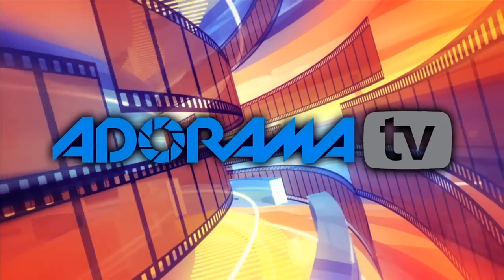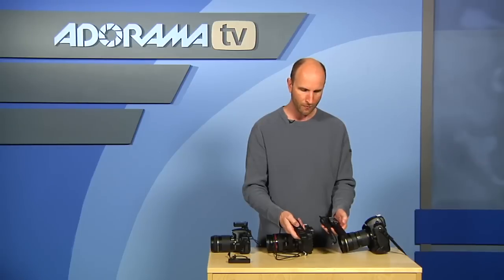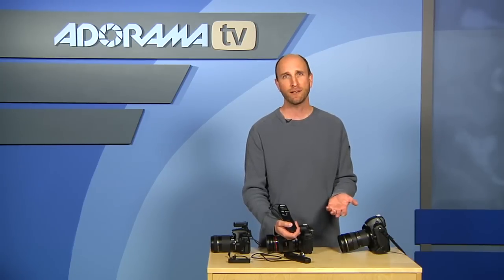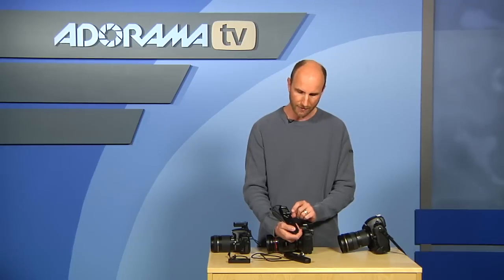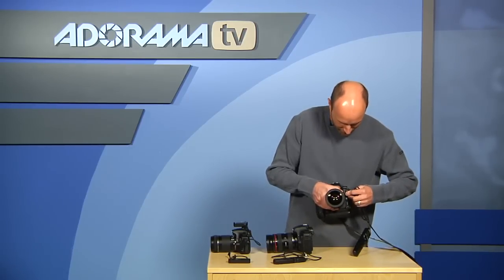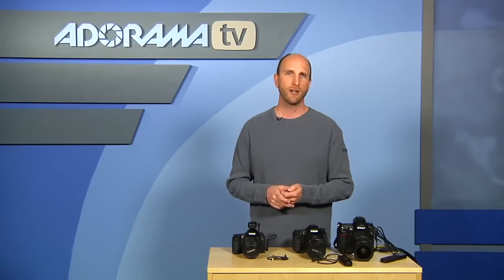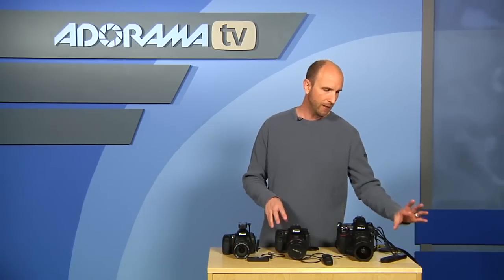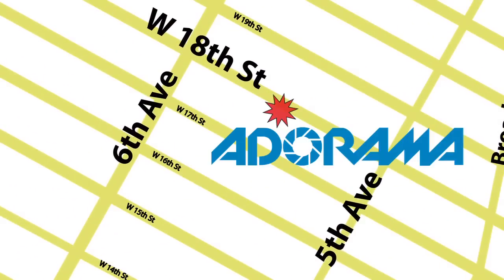Cable Releases: Product Reviews: Adorama Photography TV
AdoramaTV presents Cable Releases. This week Mark will show us 3 different cable releases for the Nikon and the Canon. Using a cable release improves уουr chances οf tacking sharp photos.

For more details about the products reviewed here, and for lots of information about time-lapse photography, go